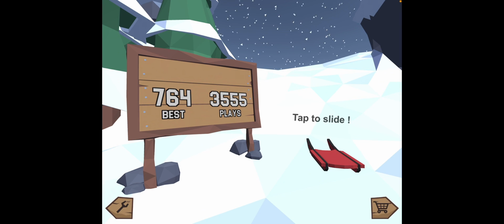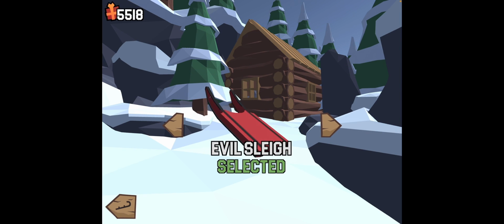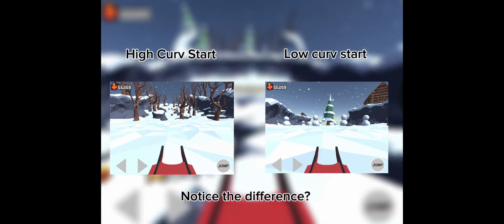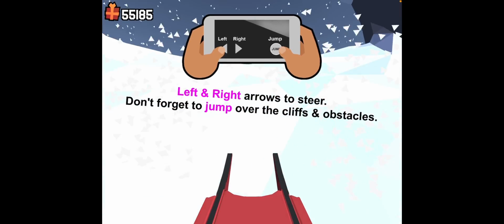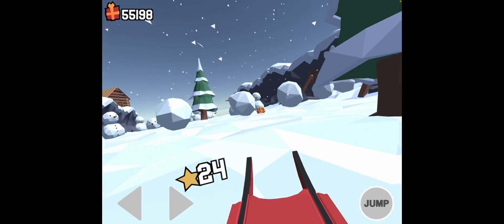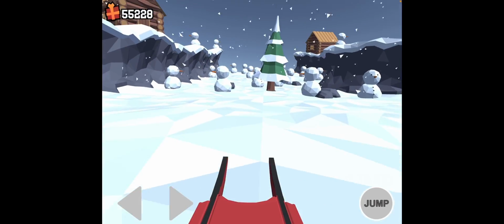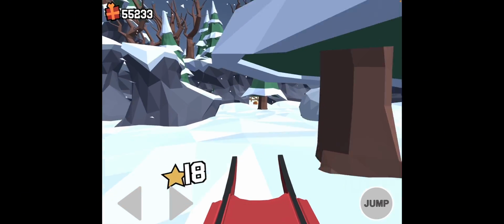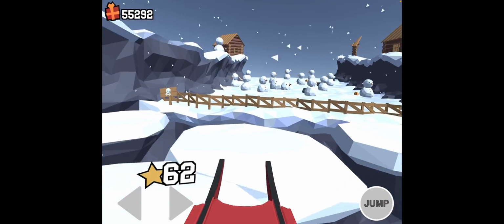How to get better at snow rider 3D, in just 7 Tips!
- credits to @JakeboYT for making me the intro a few months back!